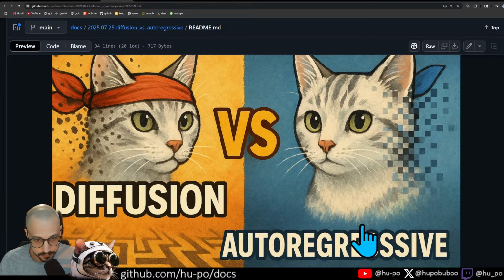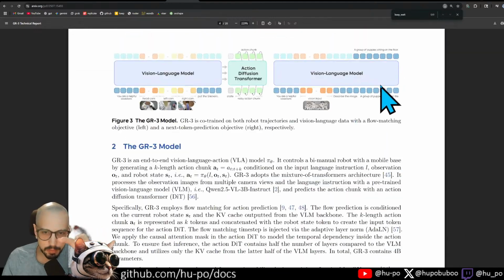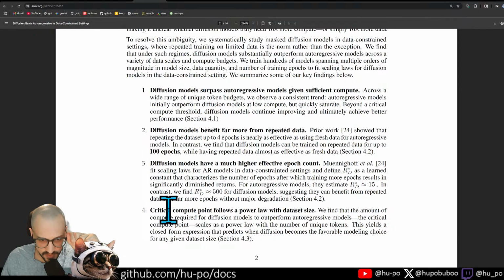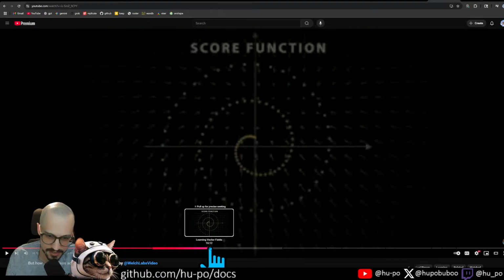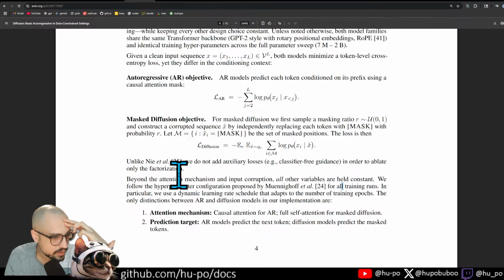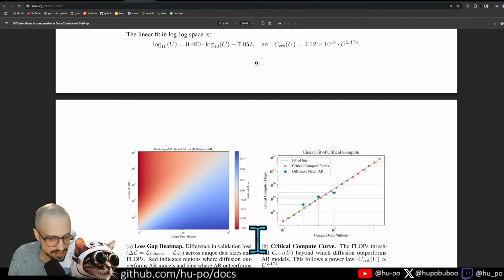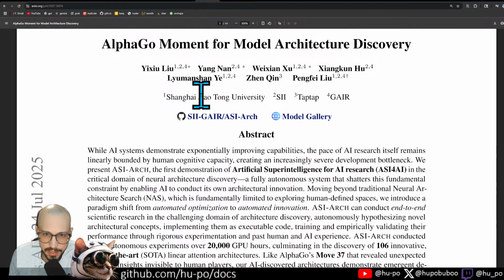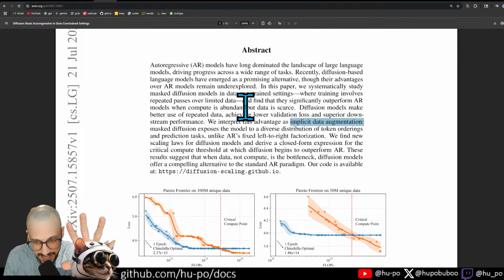Diffusion vs Autoregressive